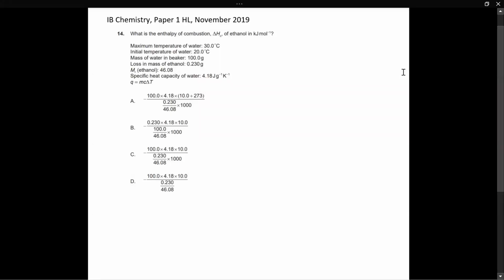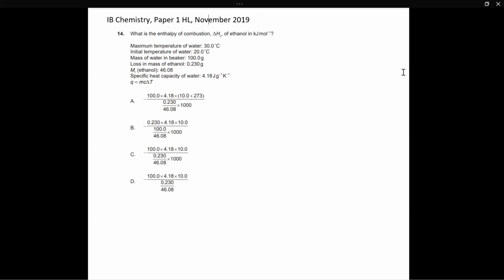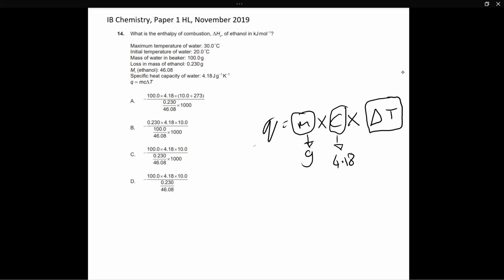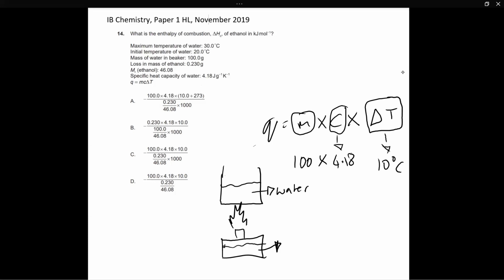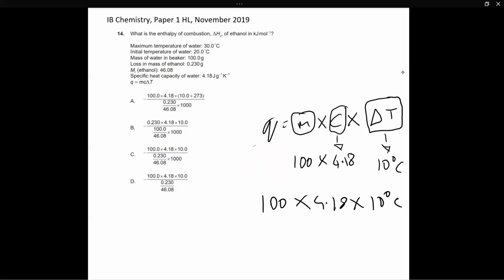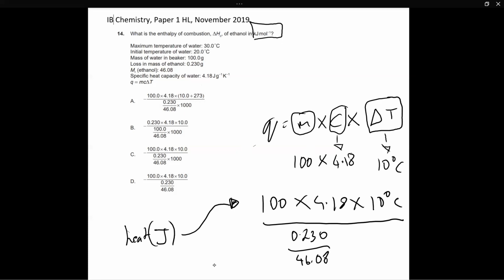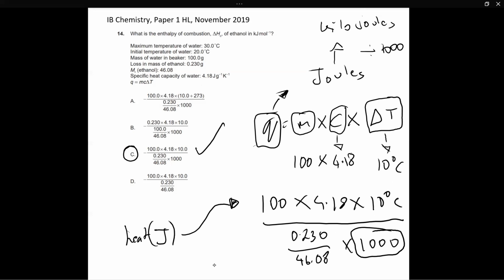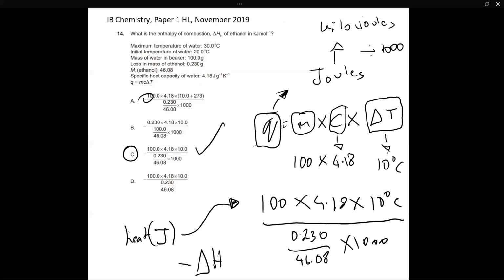IB Chemistry - Enthalpy change calculation, q=mct solved and explained!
This is from an HL paper (but shares content with SL), November 2019, Paper 1. I hope you enjoyed the video. Let me know any suggestions you have in the comments!